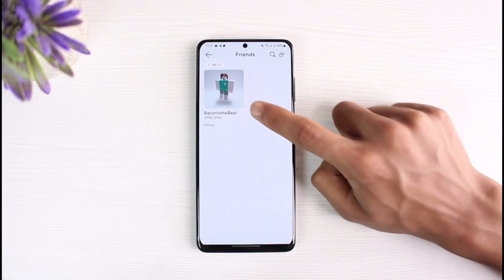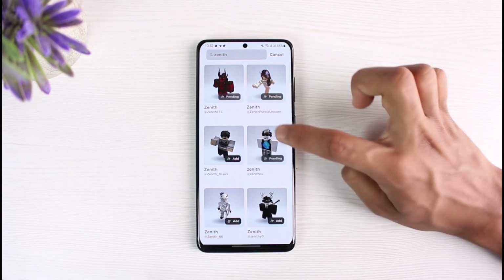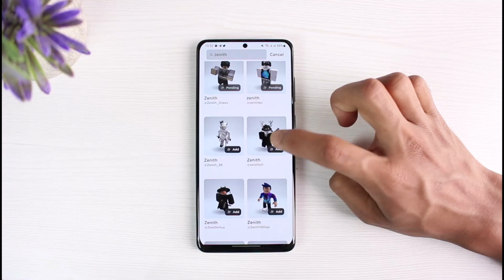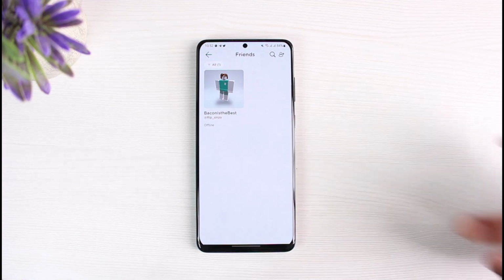How To Add Friends On Roblox App ! 2022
In this tutorial video, I am simply going to show you how to add friends on the Roblox app. So make sure to watch this video till the end.

Follow these simple steps:
1) Update the Roblox app to the latest version
2) Open Roblox and login to your account
3) Tap on Add Friends
4) Search for their name
5) Send them a request
6) When they accept it, you will become friends
7) This way, you can add friends on Roblox.

0:00 Introduction
0:17 Update Roblox App
0:35 How to Add Friends
1:37 Outro: Final Verdict